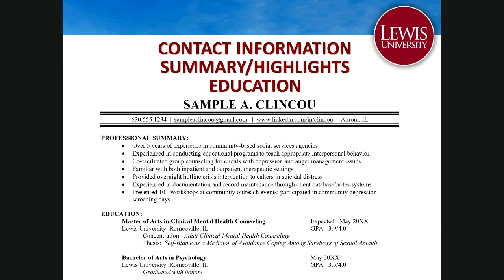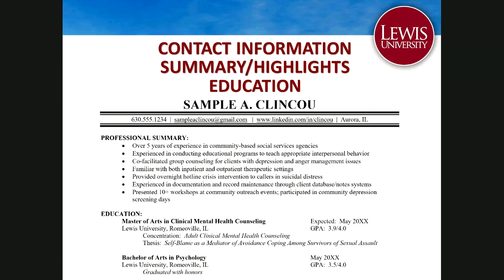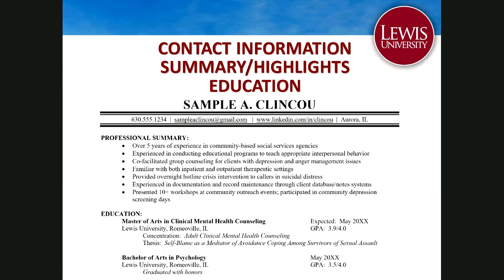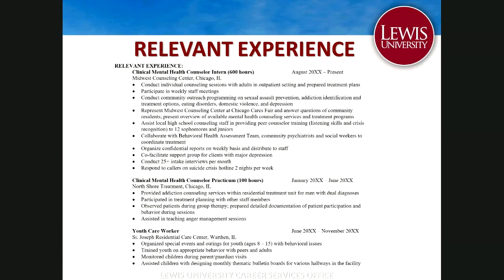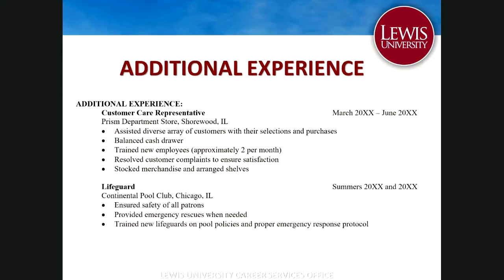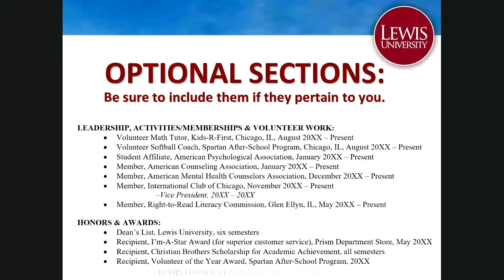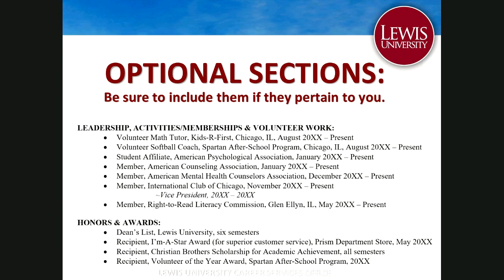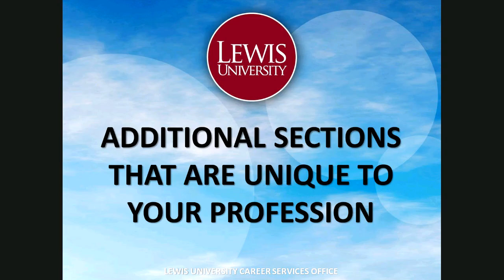Resume Writing Tips - Graduate Students and Alumni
Career Services Online Workshop Series. Resume Writing Tips for Graduate and Alumni.